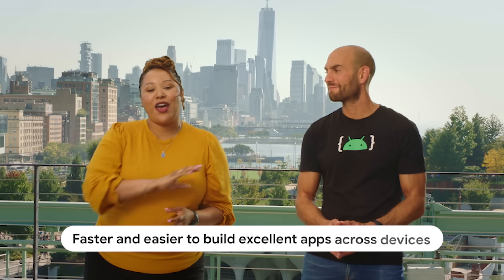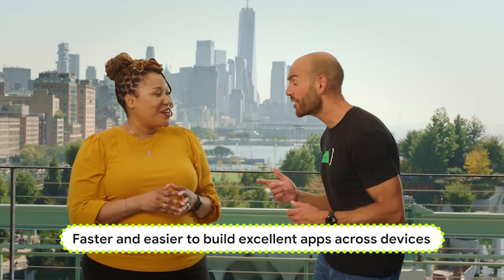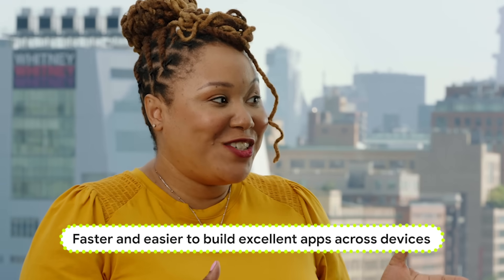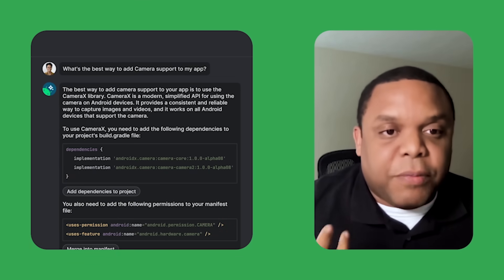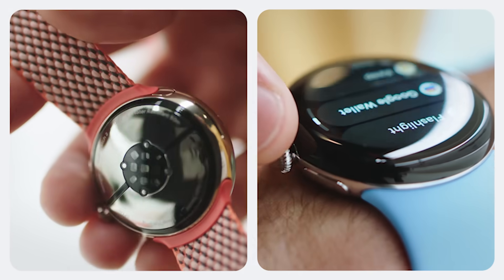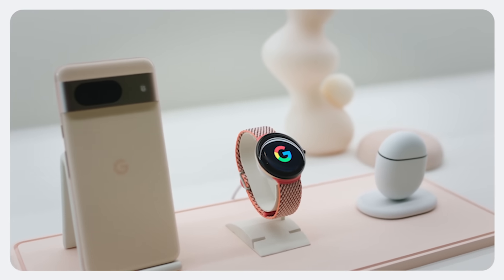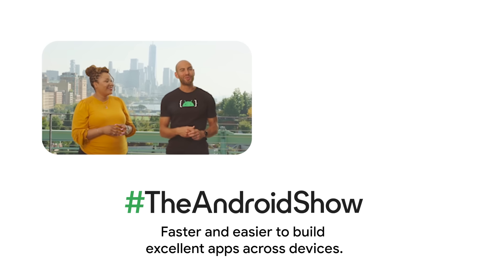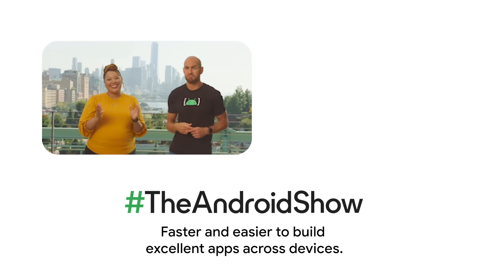TheAndroidShow: the latest for Android devs, in 60 seconds!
Curious what we covered in the latest episode of TheAndroidShow?

We showed how it’s faster and easier to make excellent apps across devices, with technical demos and a fireside Q&A with the team, plus a conversation with Android's Dave Burke!

Across the show, we covered the latest in Android development, including a look at the new Pixel watch and the world of wearables, gathering the Android team to demo tools and libraries to build for foldables, large screen devices, with Compose, Android 14, Studio Bot, and more!